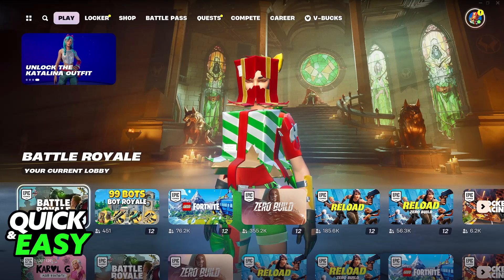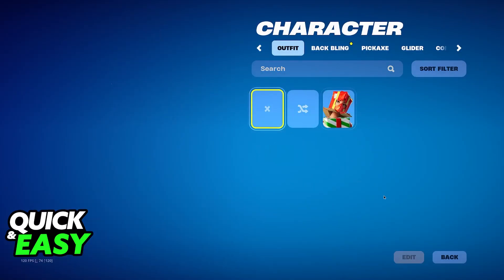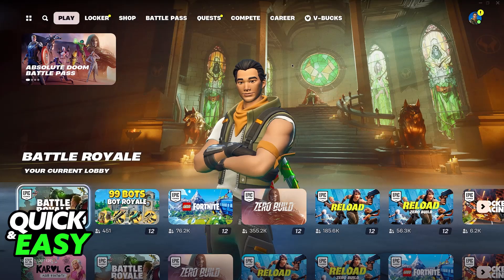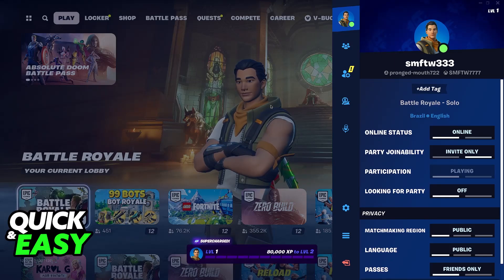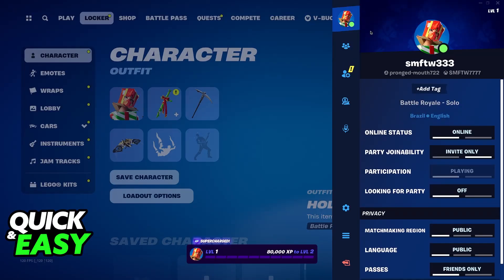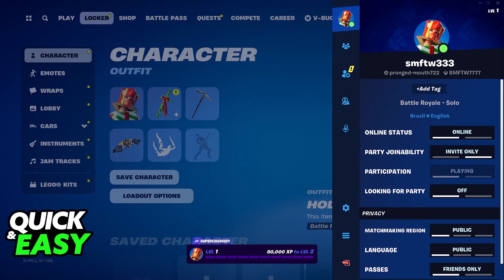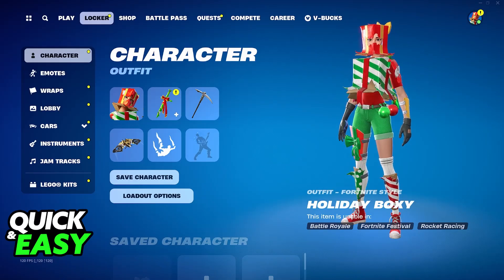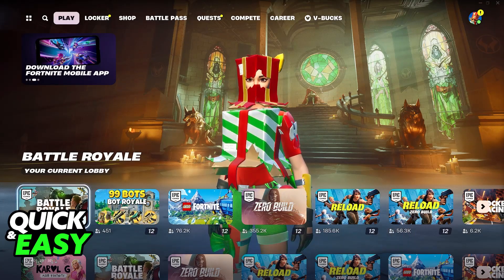How To Change Profile Picture on Fortnite (2025) - Step by Step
I will solve your doubts about how to change profile picture on fortnite, and whether or not it is possible to do this.

I hope I have helped you with the video!